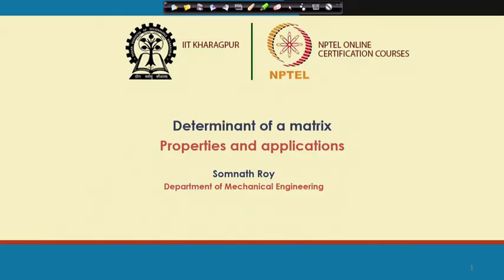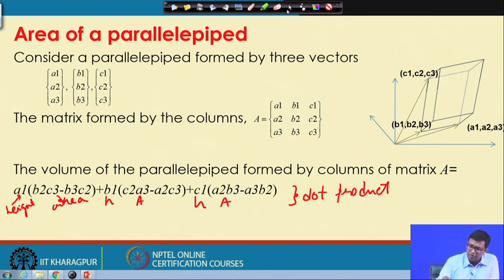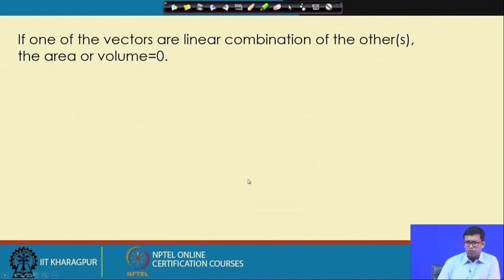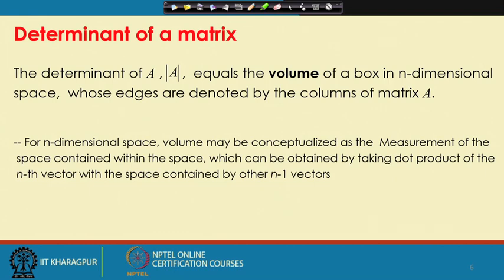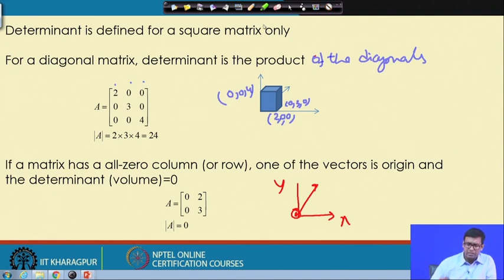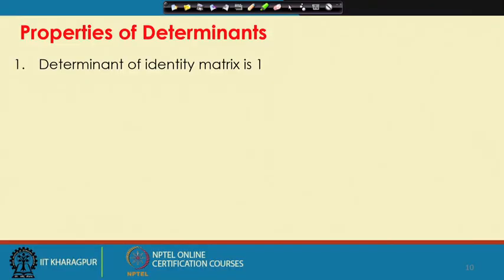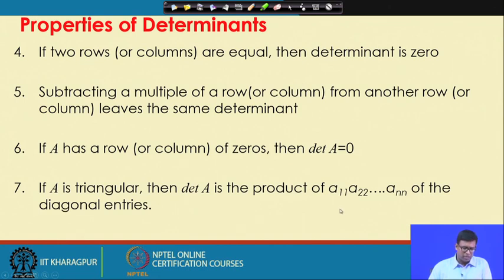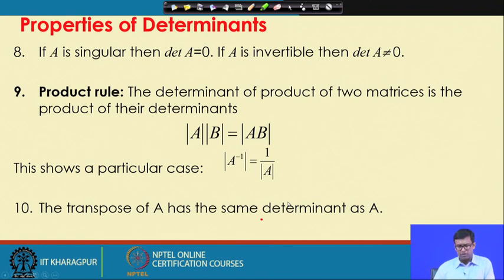Lecture 04: Determinant of a Matrix